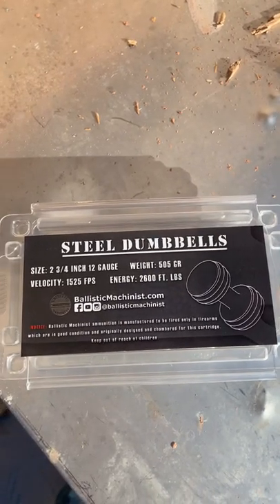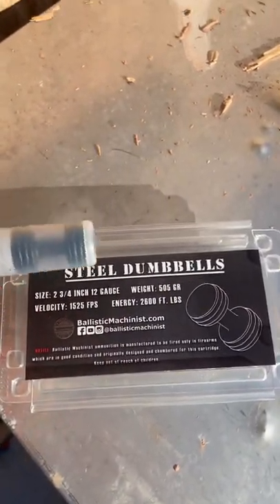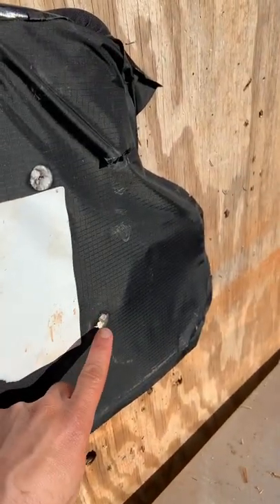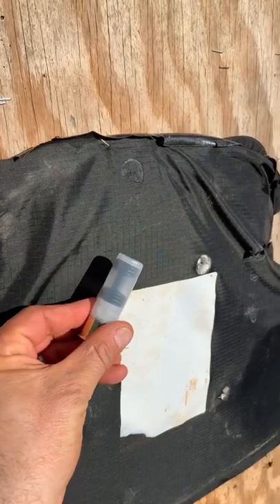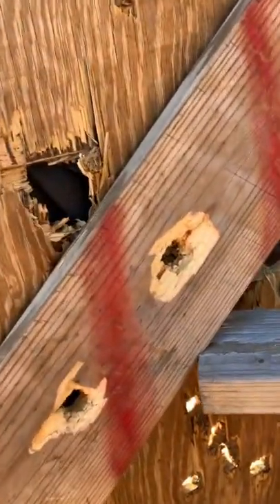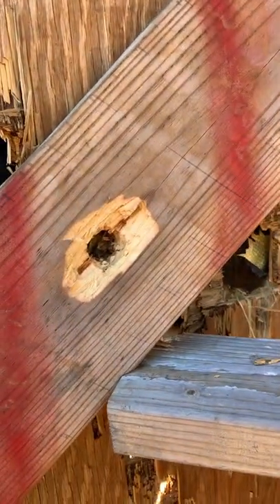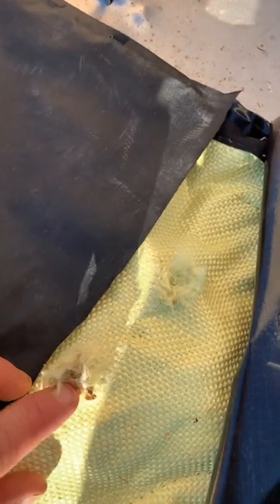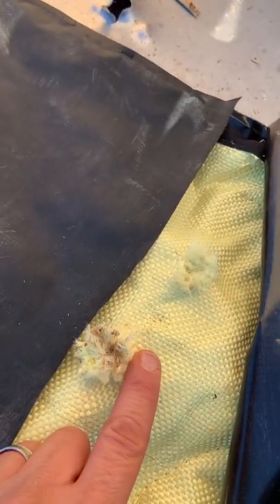Steel Dumbbell 12 Gauge Vs Body Armor!